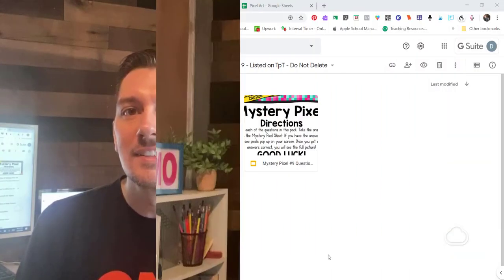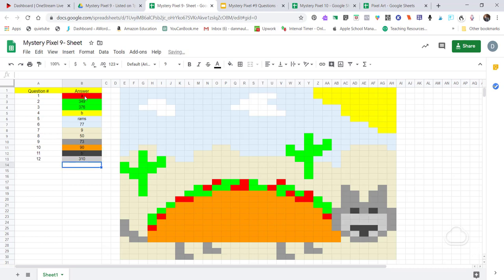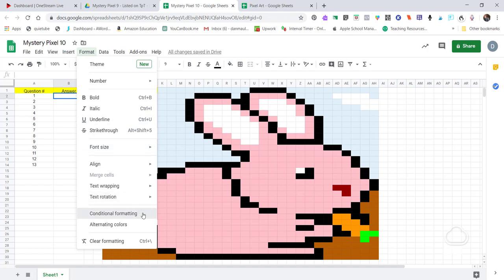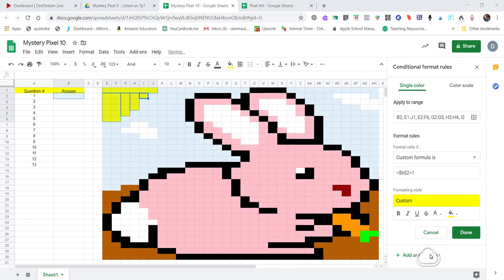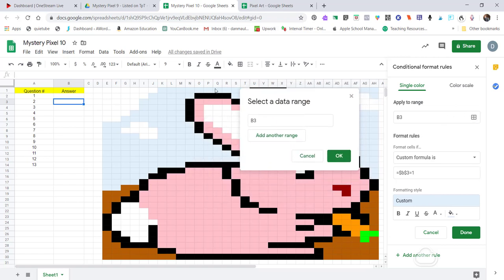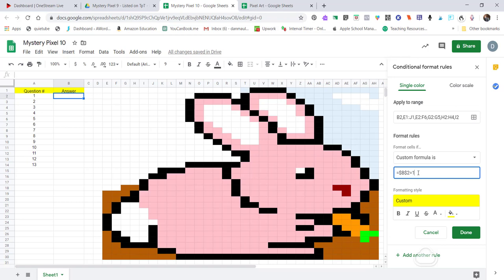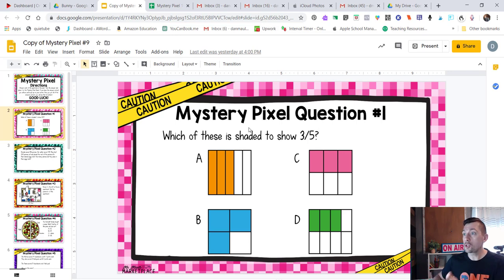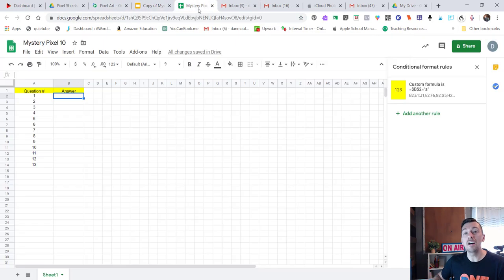Launch Into Tech! Creating Mystery Pixels Using Google Sheets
Learn how to use conditional formatting to create Mystery Pixel activities inside of Google Sheets. It doesn't matter what your content area is, you can plug in your content-specific questions and engage students in these mystery color-by-question activities.